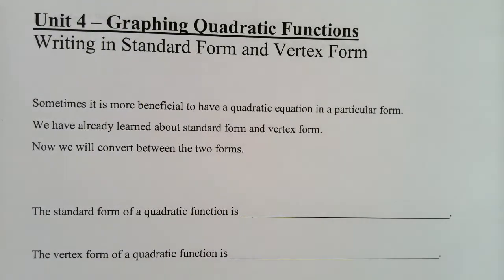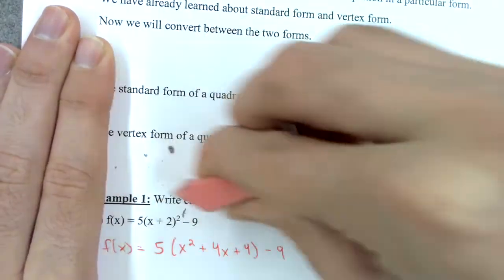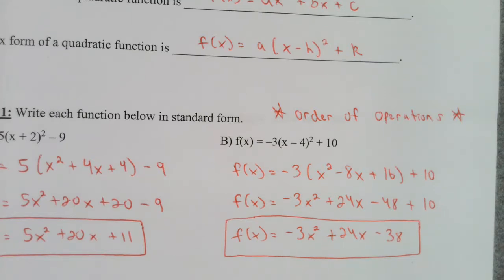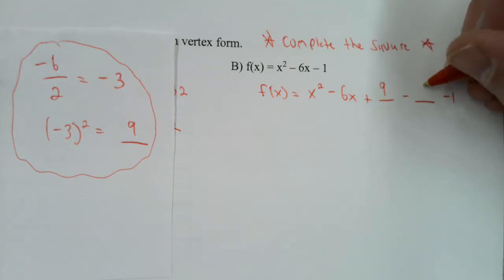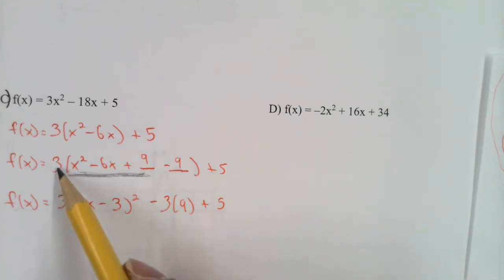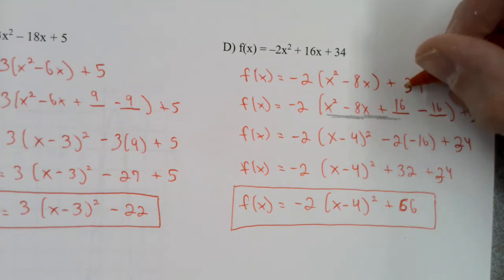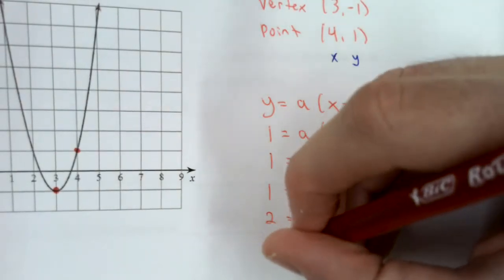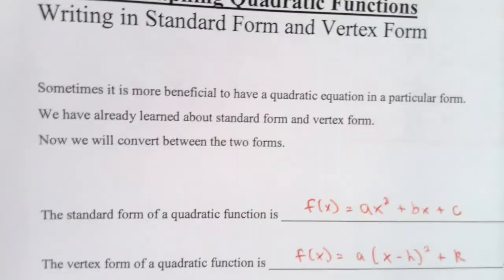Algebra 2 CP - Unit 4 Lesson 4 - Writing in Standard Form and Vertex Form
This video shows you how to convert between standard form and vertex form and shows you how to write in vertex form from a graph.